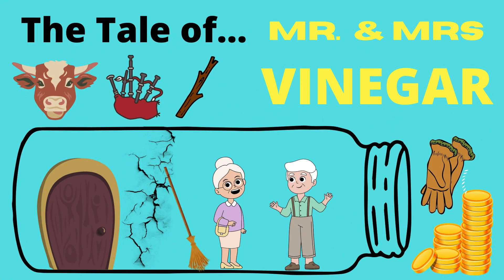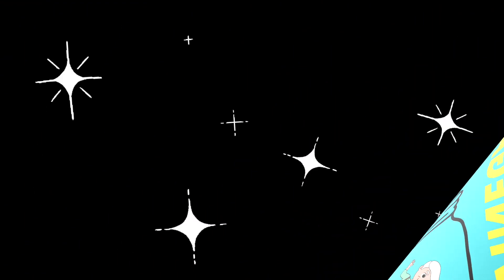AUDIO STORY: Nr. 3 Uncommon FAIRY TALES: The story of MR and MRS VINEGAR - Bedtime story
AUDIO Fairy tale for kids number 3: ‘MR and MRS VINEGAR'.
Listen to this read aloud audio reading of the 'Tale of MR and MRS VINEGAR'. Use it as a bedtime story for kids, to relax, practice listening to English, or just for entertainment!
This is an audio reading -  there are no pictures, just twinkling stars, so you can relax or just close your eyes as you listen to the fairytale.

Listening to English can improve your English pronunciation significantly.
Develop your language skills by listening to stories read in English with me, Sherry!

Storytime with Sherry - What Children Really Want

❇️ Copyright information
This story was read under the Fair Use of a copyrighted work for entertainment.

⭕ WE ALSO HAVE A FB GROUP!!! ⭕

🌎 - 'The Best Books, Toys and Games' for children! What is it about exactly?…

... discovering and sharing news concerning the best children's books, toys and games! Environmental friendly toys. Educational games and puzzles. Items that promote diversity and mindfulness.

Please join us and share your recommendations with everyone! 😍☯️

Many thanks